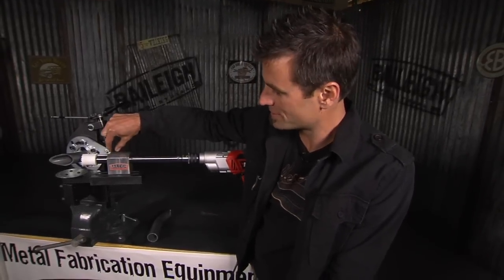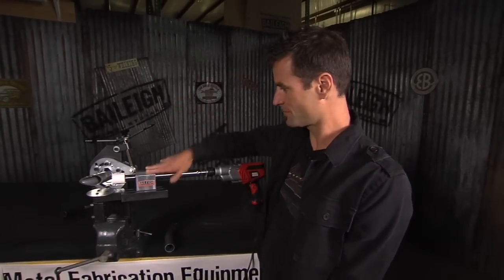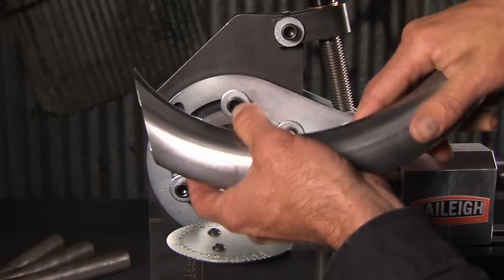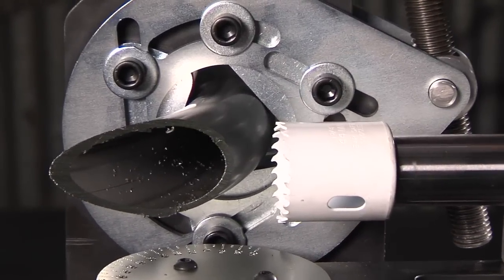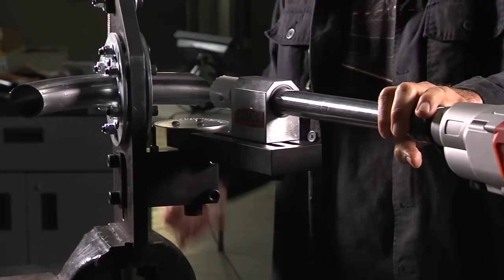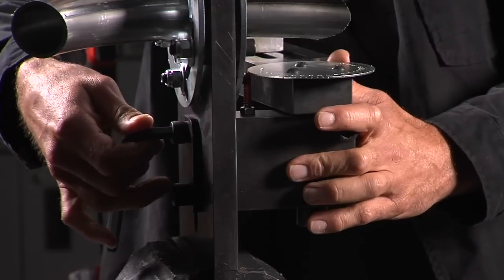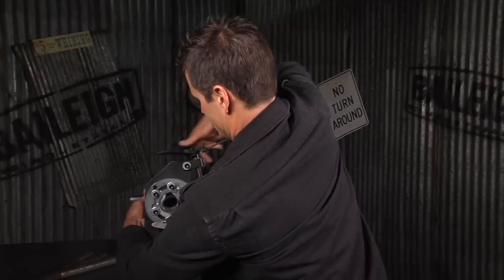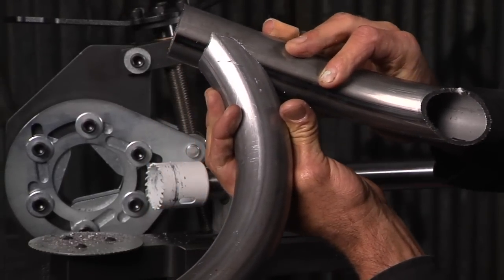Baileigh TN-250 Tube & Pipe Notcher with Radial Vise Tubing Notching Pipe Coping Machine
The Baileigh TN-250 Tube Notcher has a unique self-centering radial vise that allows the operator to clamp down on tubes (and more) in any direction, including in the middle of a bend. Also, by using a truly self-centering vice, this tube notcher is the only hole saw tubing notcher that is always centered left to right, and up and down, no matter what size tube or pipe you have.

The backbone is made from heavy-duty 3/4-inch steel plate and all component interlock to create a very rigid platform to reduce vibration and prolong the life of the hole saws. The shaft of the tube notcher is a 1.25-inch Thompson shaft that rides in sealed and oiled needle bearings. Unlike other tube notchers in this category, the two ends of the shaft are completely replaceable. This helps save time and money.

The tube notcher can notch up to 2.5-inch OD and allows large degree angles. The notching carriage can pivot up to 220 degrees allowing the operator to come from the "back side" of the notch. A large degree plate helps get these back side notches lined up. The TN-250 also has a fully adjustable axis to accommodate almost any notch combination.

Baileigh covers this tube notcher with a one-year parts warranty and lifetime technical support by phone.